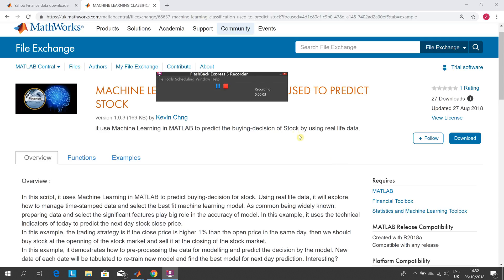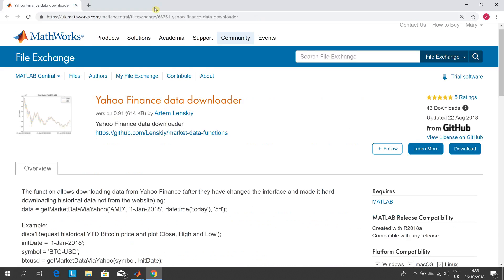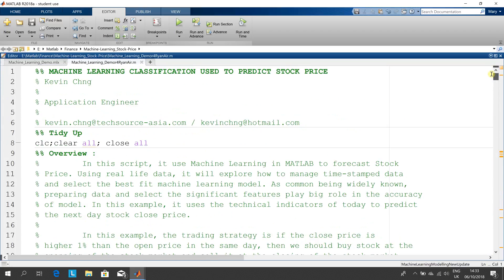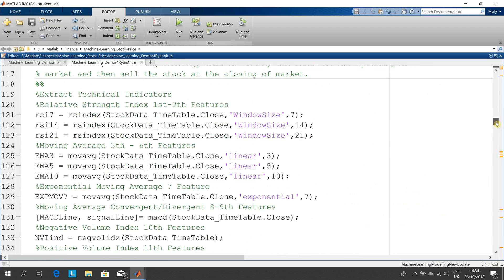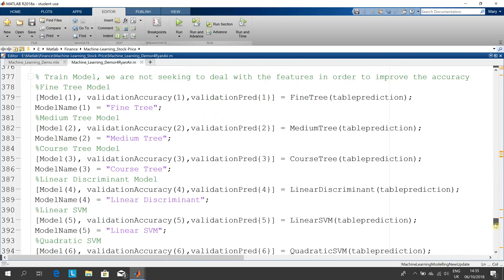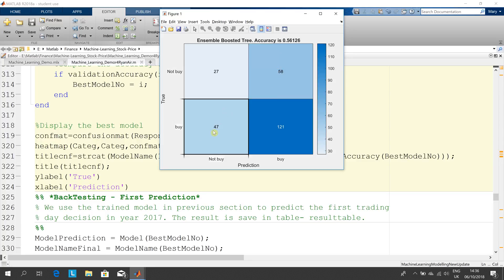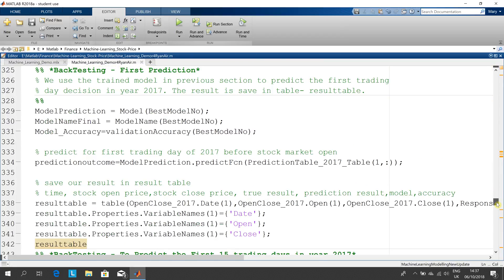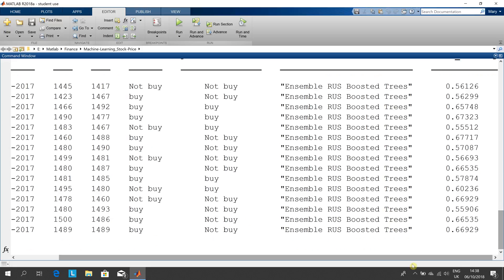MACHINE LEARNING CLASSIFICATION USED TO PREDICT STOCK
Machine Learning in MATLAB to predict the buying-decision of Stock by using real life data.